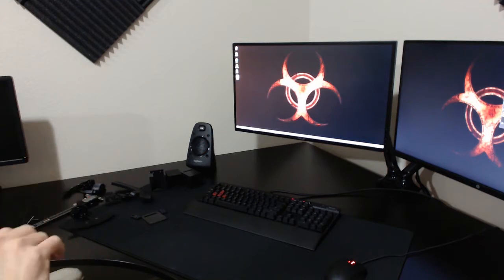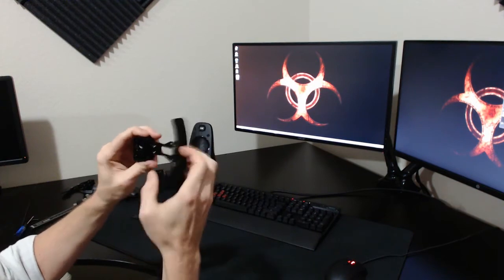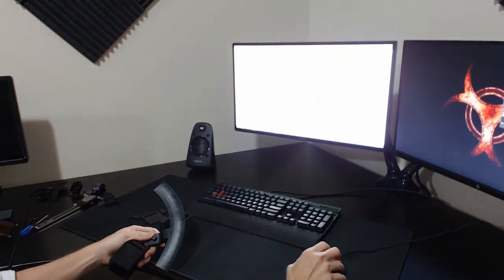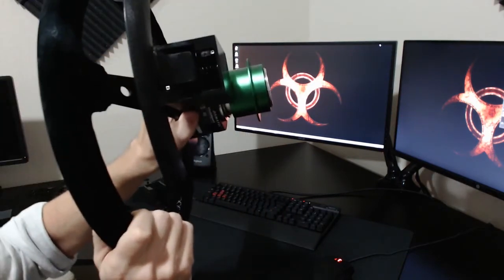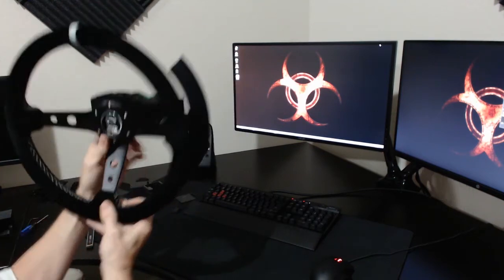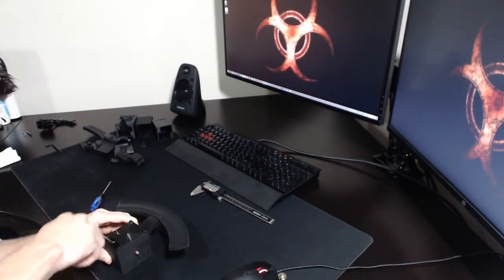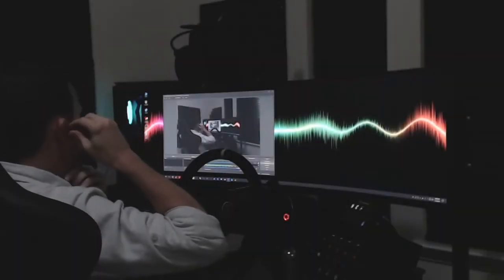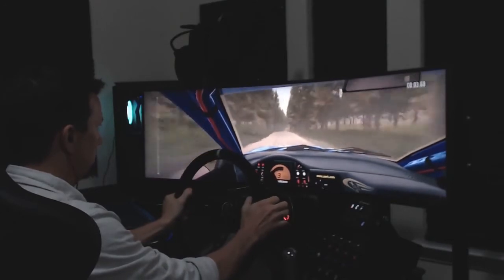Fanatec Xbox Universal Hub 3D Printed Push Pull Rally Shifter Mod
I 3D printed a push/pull rally shifter for my Fanatec hub.